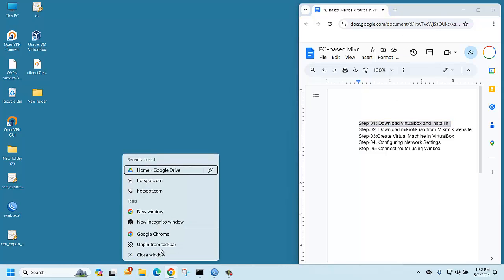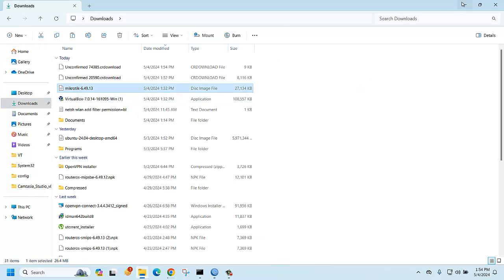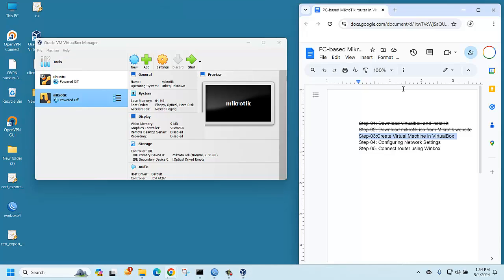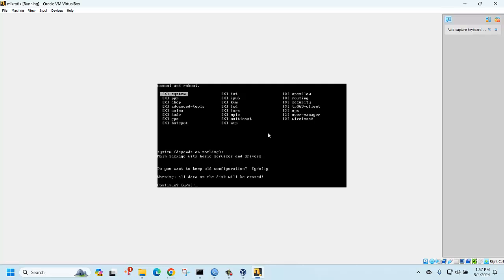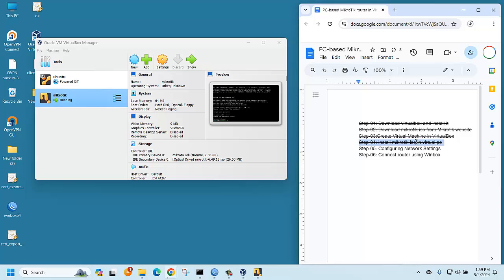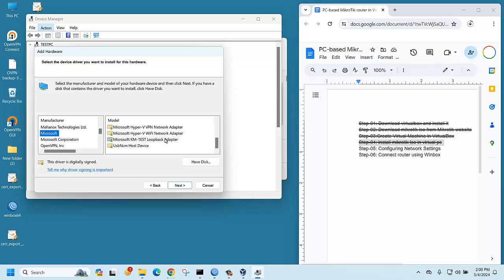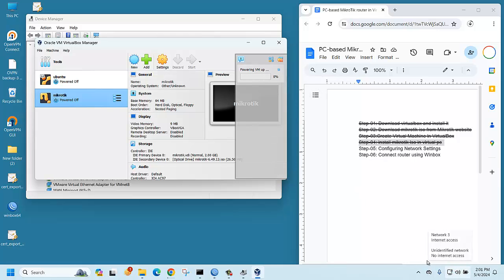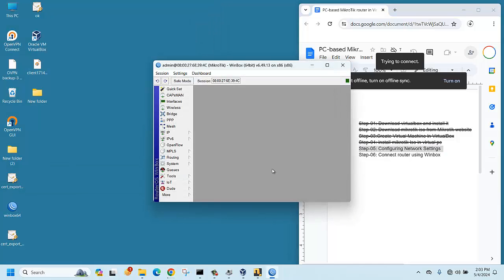How to Create a PC-Based MikroTik Router (VirtualBox Windows 11 Tutorial)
Want to set up a powerful MikroTik router without buying dedicated hardware? In this tutorial, I'll show you how to create a PC-based MikroTik router using VirtualBox on your Windows 11 machine. We'll cover installation, configuration, and how to leverage the full capabilities of MikroTik RouterOS in a virtualized environment.